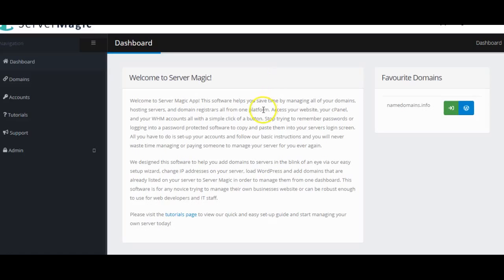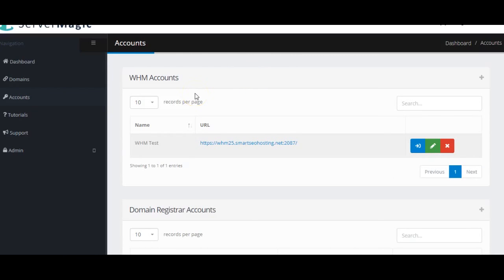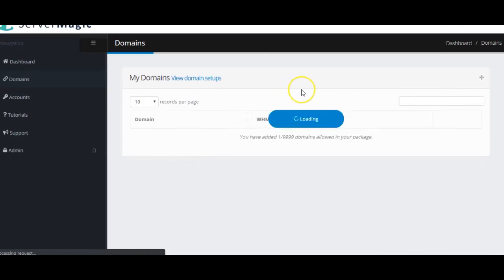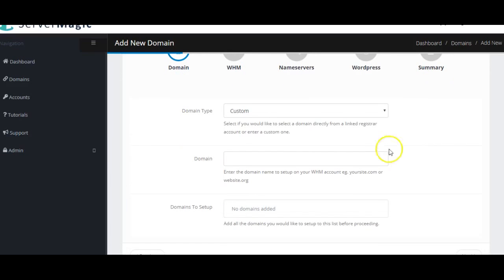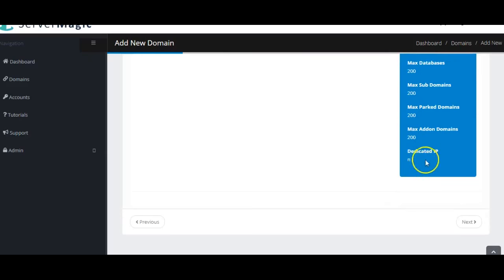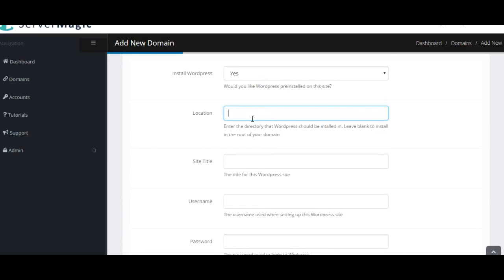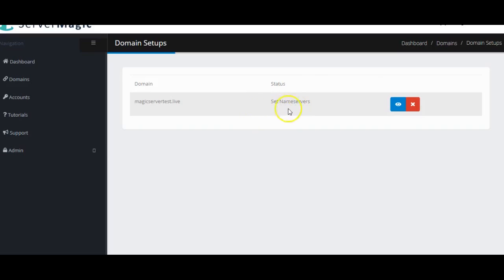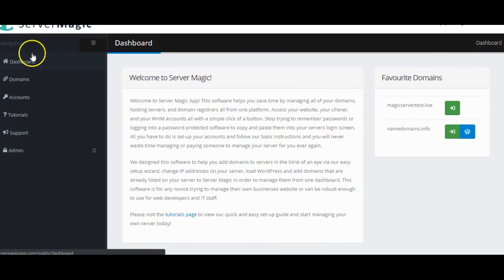Server Magic Demo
Unique time-saving software for managing and accessing WHM, cPanel, WordPress accounts.